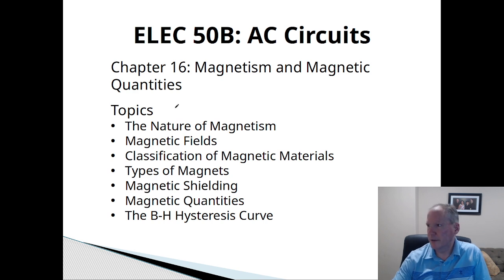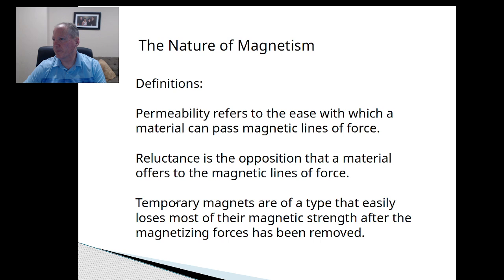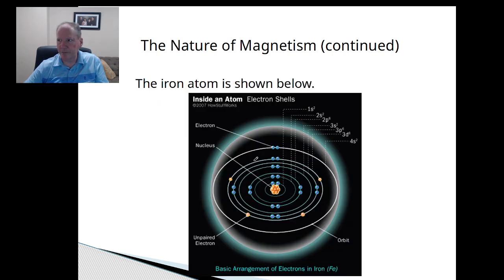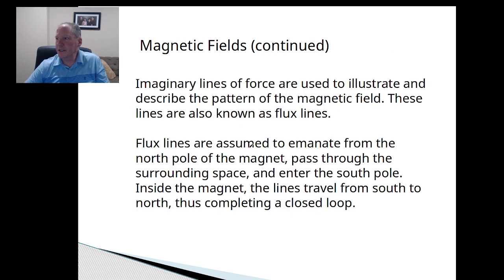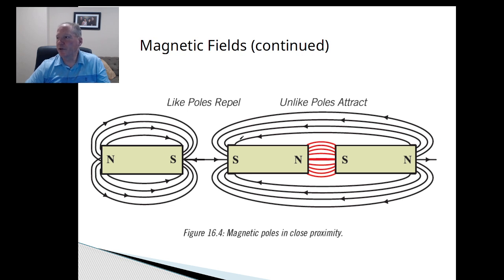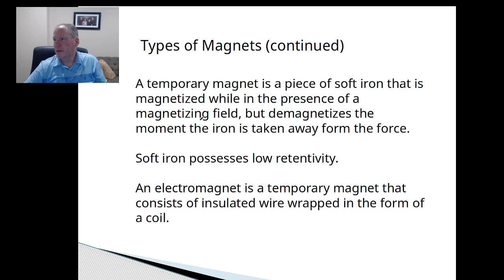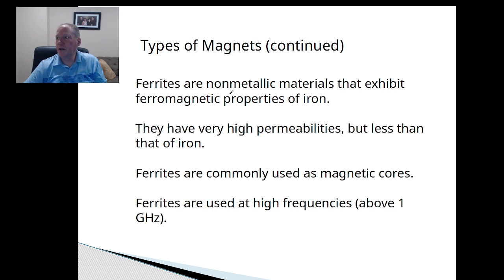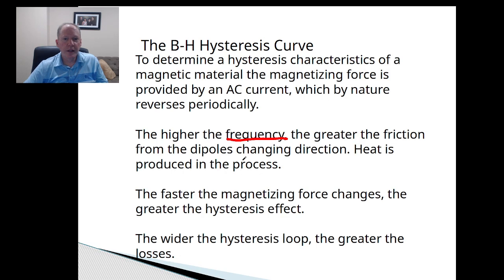ELEC50B Chapter 16